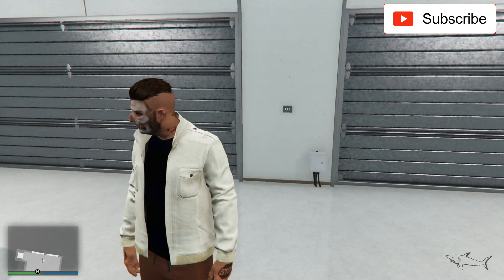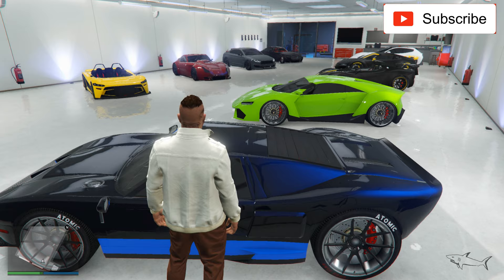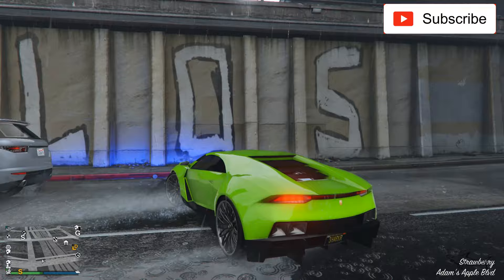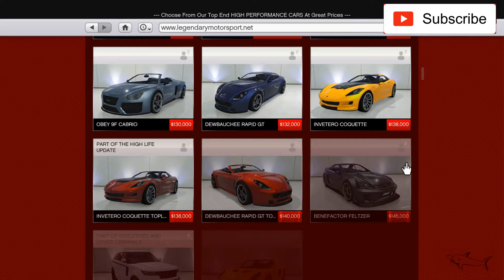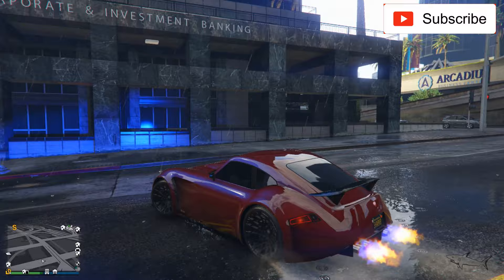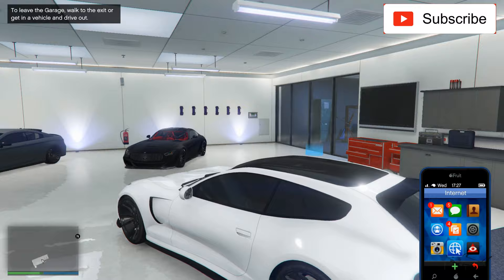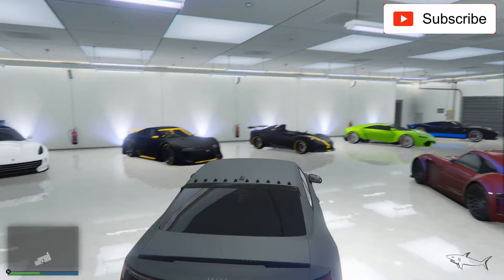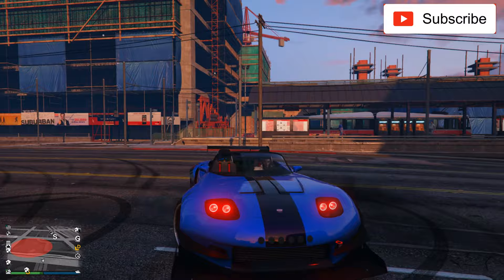SUPERCAR Garage | Garage Tour 11 | GTA 5 Online | Best Supercars | Updated | NEW!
00:00 INTRO
01:05 Vapid Bullet
02:30 Banshee
03:45 Pegassi Reaper
05:33 Ruston
06:40 Locust
08:15 Bravado Verlierer
09:52 ETR1
11:15 Bestia GTS
12:29 8F Drafter
13:44 Schlagen GT